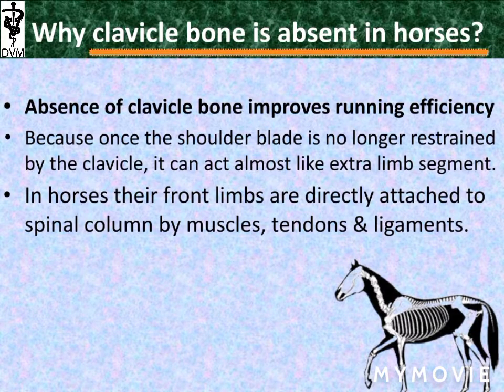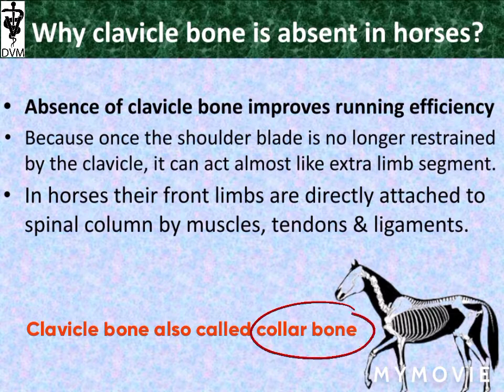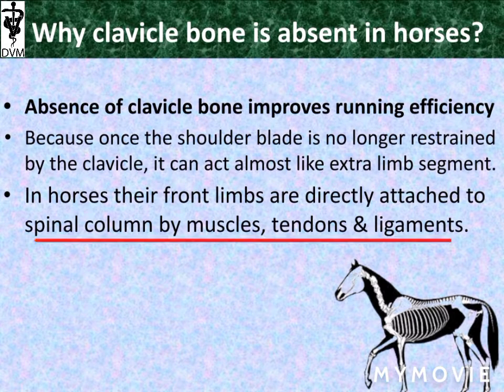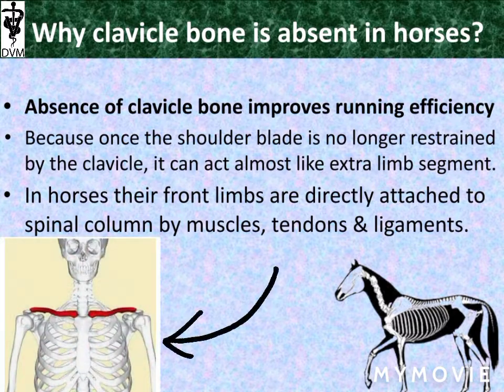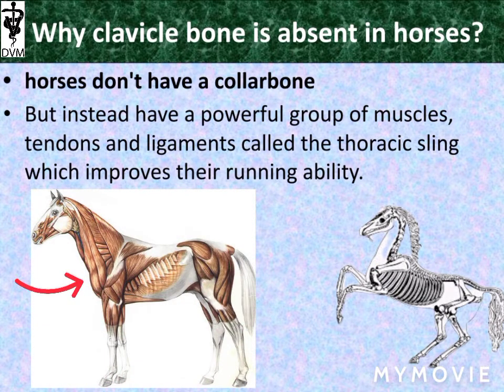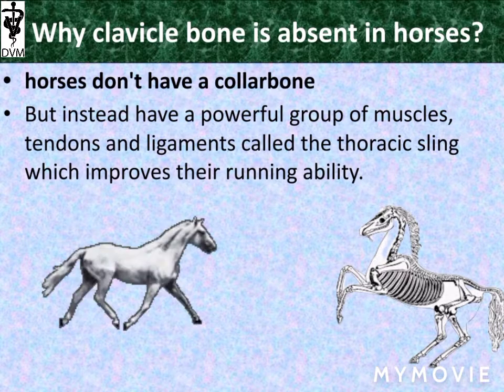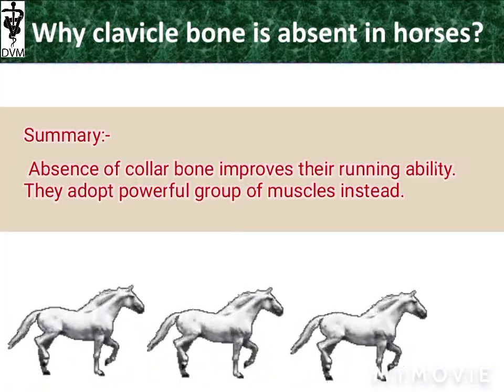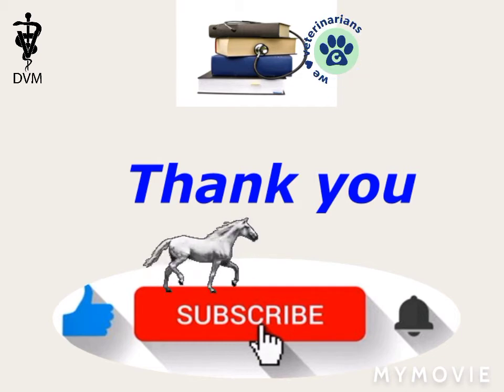Why clavicle bone is absent in horses? | Collar bone in horse | Doctor of veterinary medicine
Why clavicle bone or collar bone is absent in horses? by "doctor of veterinary medicine"
 Because Their front limbs are directly attached to the spinal column by muscles, tendons and ligaments. The adaptation improves running efficiency because once the shoulder blade is no longer restrained by the clavicle, it can act almost like an extra limb segment.
 Doctor of veterinary medicine
For more videos watch👇
Follow us to stay tunned about our 2- minute series of veterinary Questions and answers!
Clavicle bone in horses, collar bone in horses, absence of clavicle bone in horse, thoracic sling, thoracic sling in horse, running efficiency of horses, Doctor of veterinary medicine,
Scientific name of horse, a